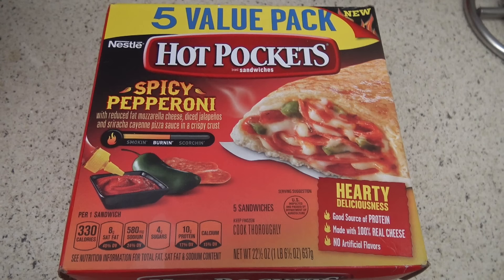Hot Pockets Spicy Pepperoni Review - Oven Mania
Today on Oven Mania, Matt Zion reviews Hot Pockets Spicy Pepperoni!